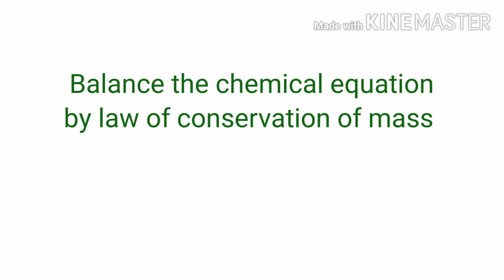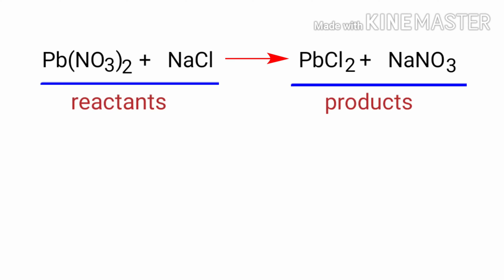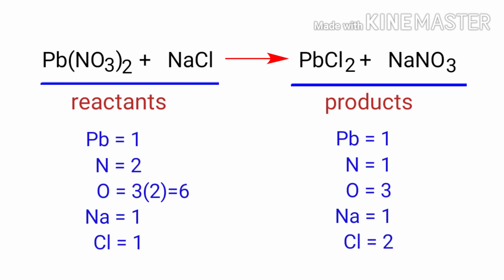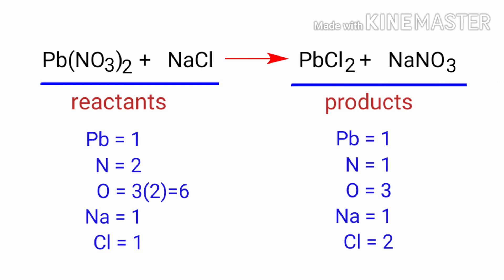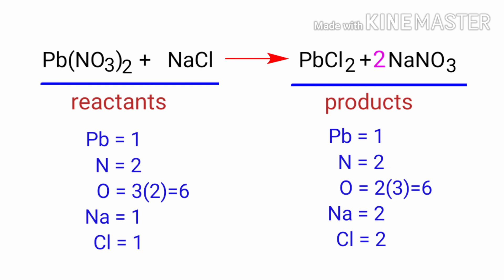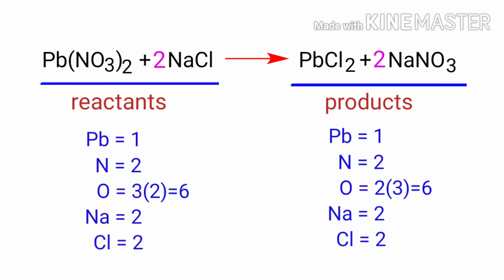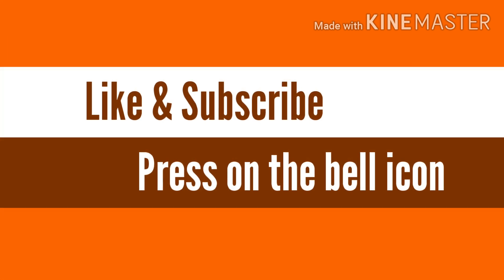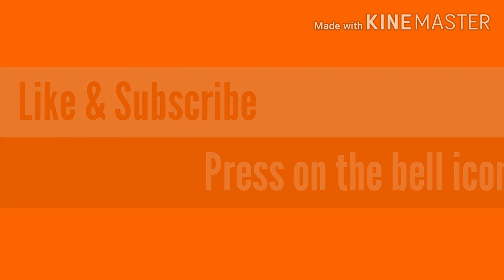Pb(NO3)2+NaCl=PbCl2+NaNO3 balance the chemical equation @mydocumentary838. pb(no3)2+nacl=pbcl2+nano3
Pb(NO3)2+NaCl=PbCl2+NaNO3
pb(no3)2+nacl=pbcl2+nano3
lead nitrate+sodium chloride=lead chloride+sodium nitrate
lead nitrate and sodium chloride are reacts to form lead chloride and sodium nitrate